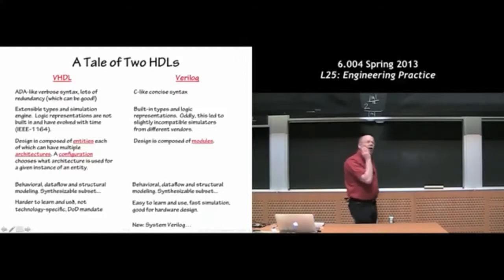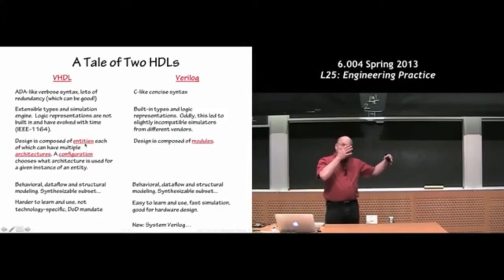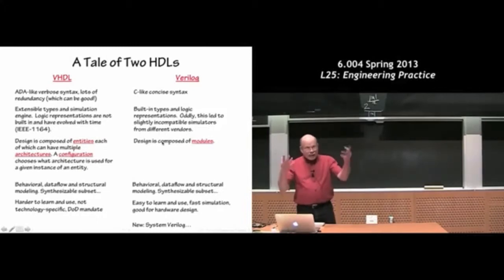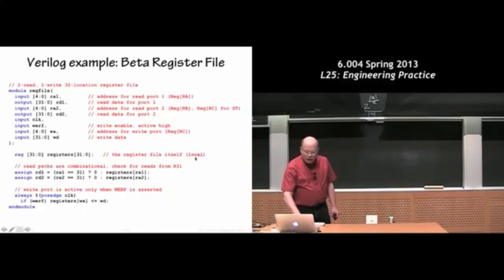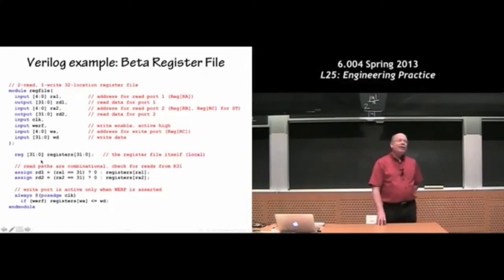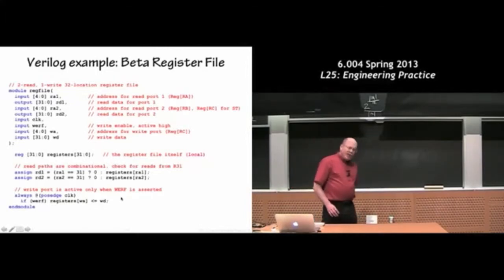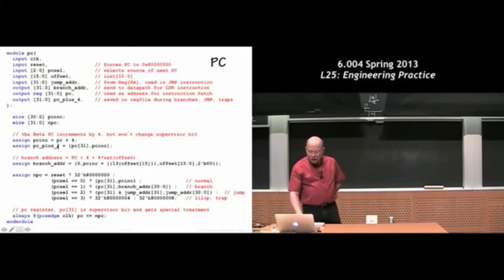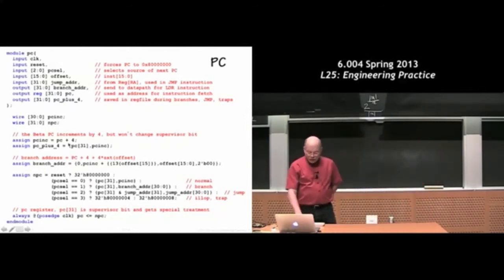a167MIT6004L25p2 Part 2 of edited version of MIT 6.004 Lecture 25; May 2013